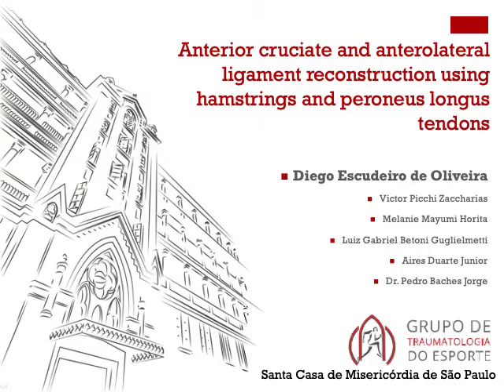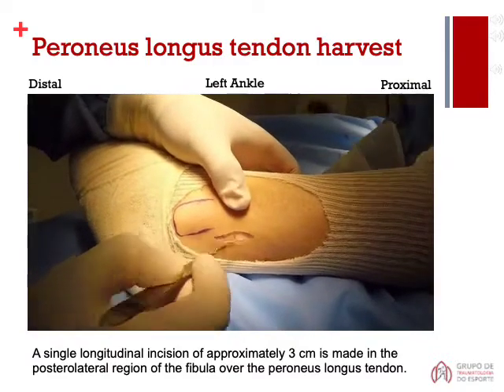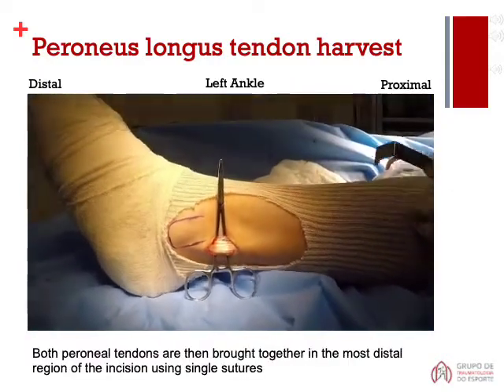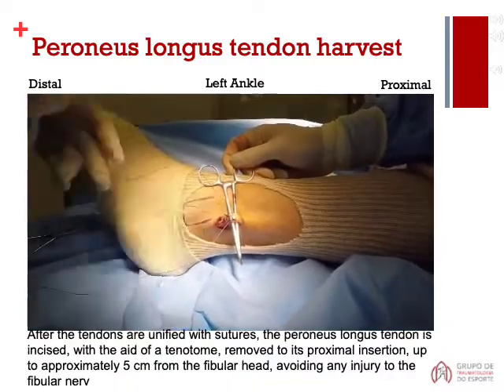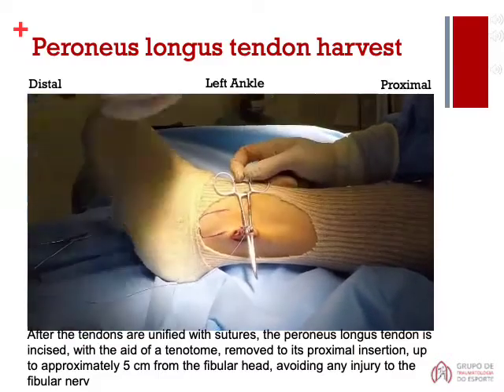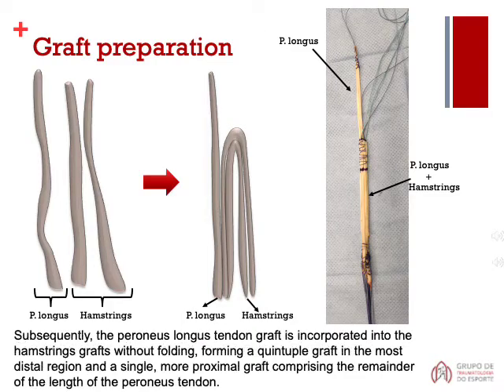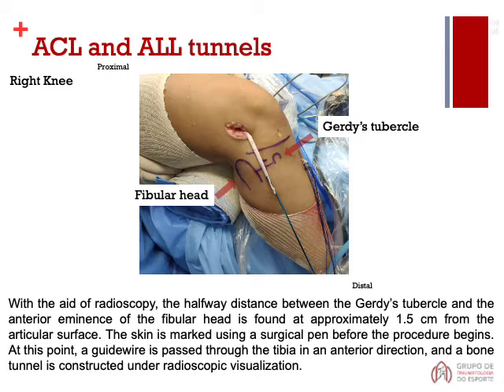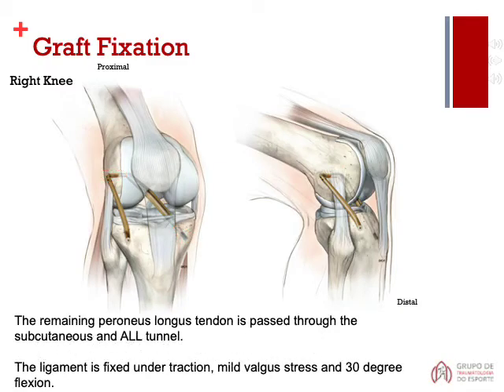Anterior Cruciate and Anterolateral Ligament Reconstruction Using Hamstring and Peroneus Longus...